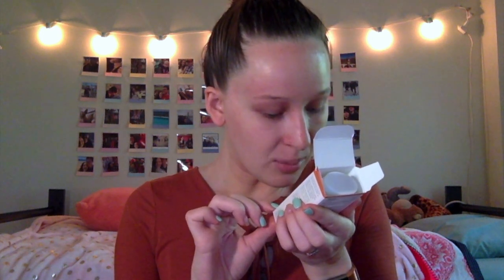Ulta 21 Days of Beauty Haul l Spring 2017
Hey guys! Thanks so much for wathcing todays haul! Let me know what you have picked up lately and what you thought about it!

OPEN ME!!